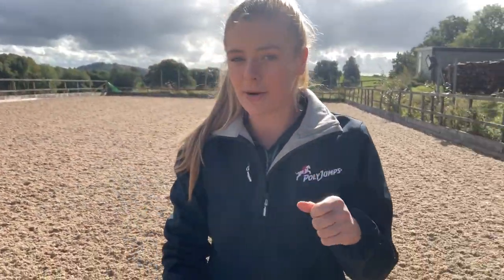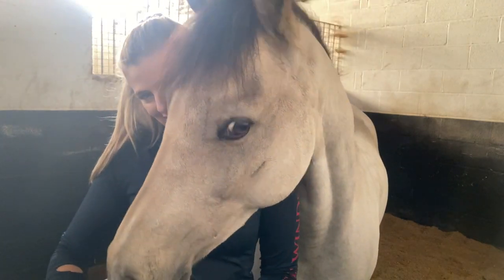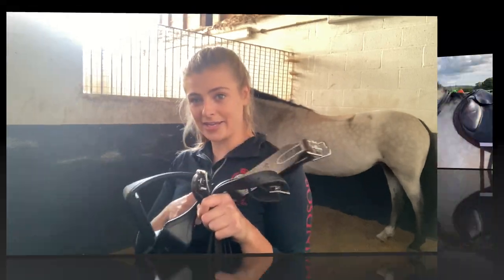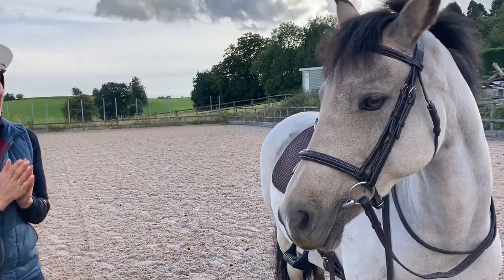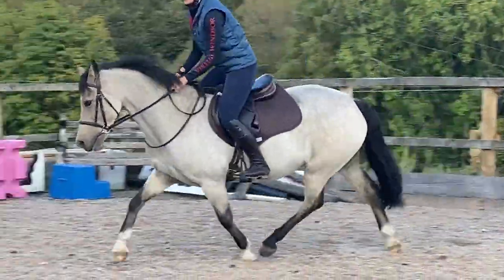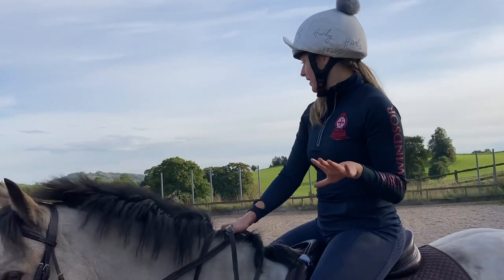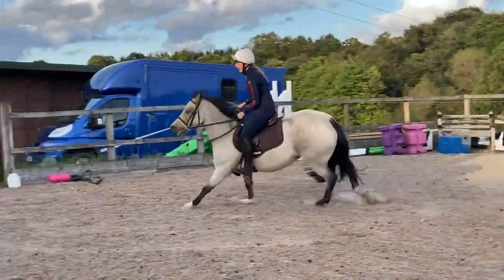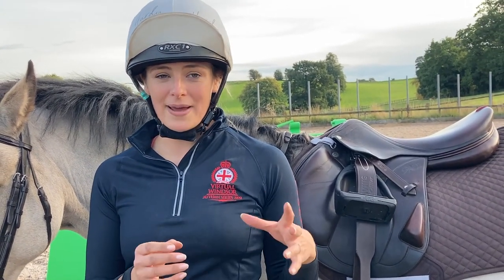HAVING A STABLE LOWER LEG WHILST JUMPING A HORSE ~ Can tack make a difference? AD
I have teamed up with the lovely Glaze and Gordon to test out a very special product designed to stabilise and improve your lower leg position whilst riding. I wasn't convinced I would feel a great deal of difference but I will let the video speak for itself!! 👀

Other videos you might enjoy:

EVENTING TWO HORSE ON THE SAME DAY ~ Dee and Jam go to Ascott Under Wychwood Horse Trials

I HAVE NEW SHOWJUMPS!! ~ Unpacking my Polyjumps and jumping Bear over them for the first time